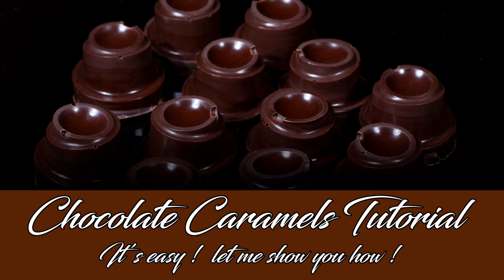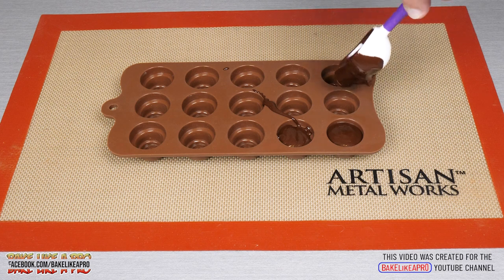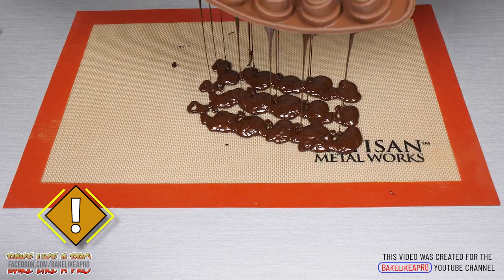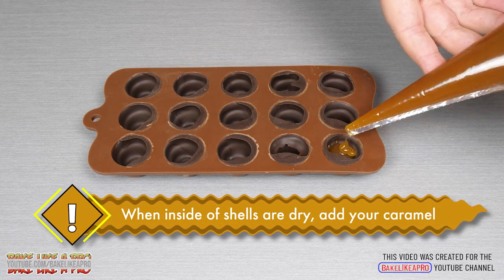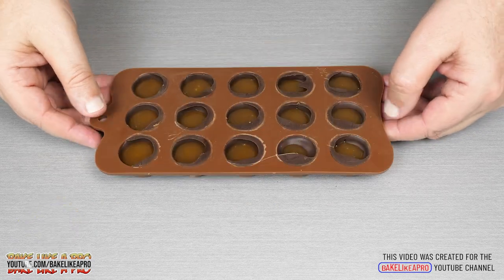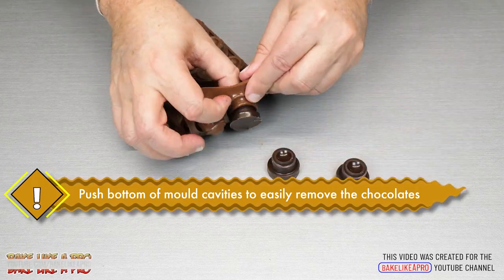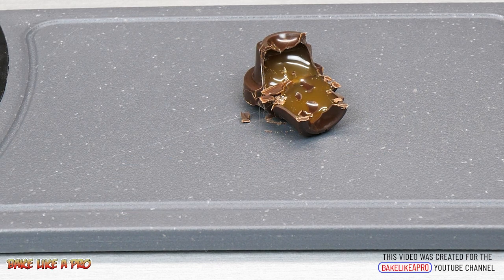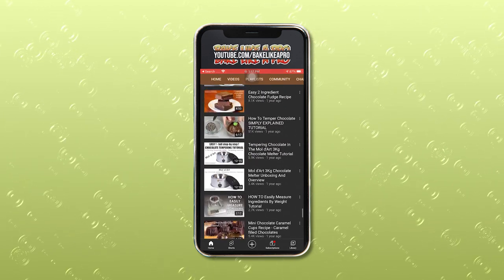Easy Caramel Filled Chocolates Tutorial